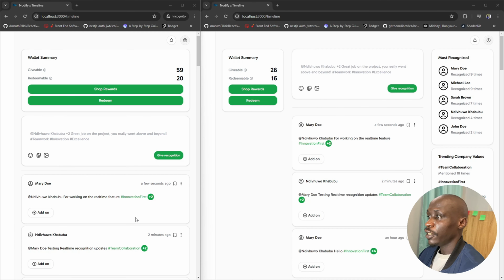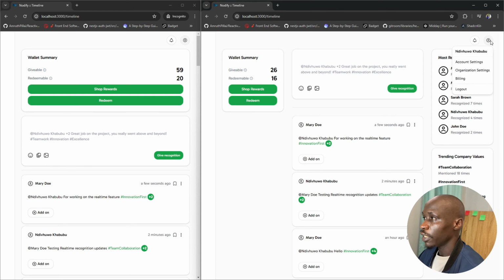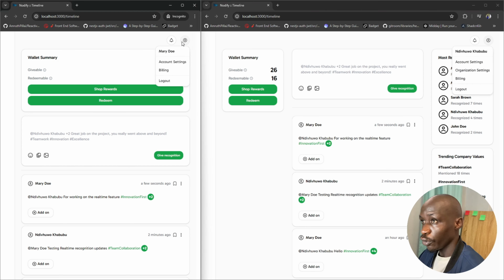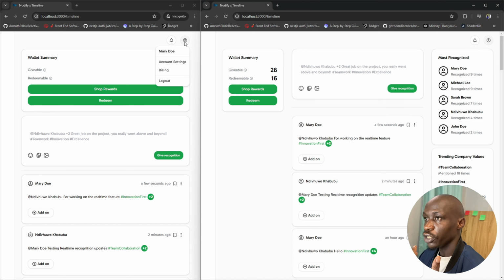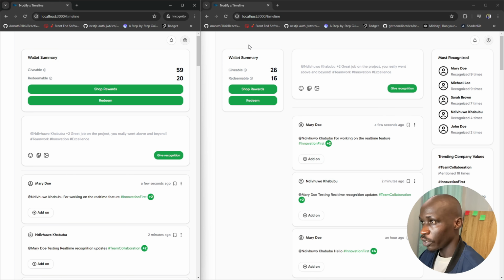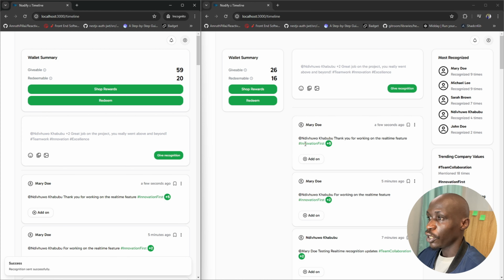Building a Tech startup in South Africa Ep.6 | Working Life and Indie Hacking Balance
Welcome to Episode 6 of Building Nodify! 🌟 Join me as I delve into the world of Nodify, the groundbreaking employee recognition platform designed to empower organizations to celebrate their team's successes. Discover how Nodify fosters a culture of appreciation through peer-to-peer recognition and rewards. Don't miss out on unlocking the potential of your workforce with Nodify!